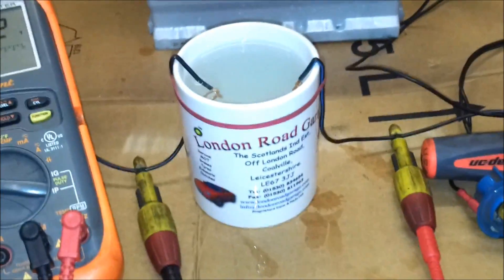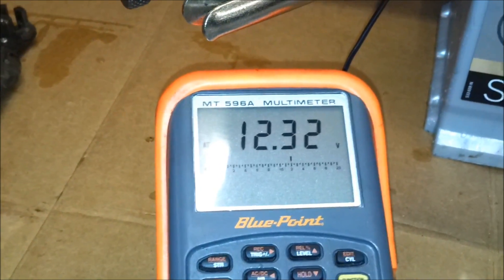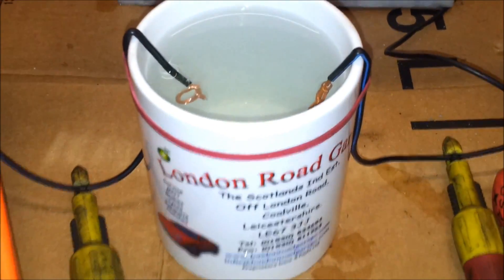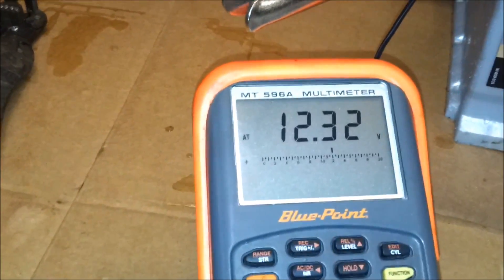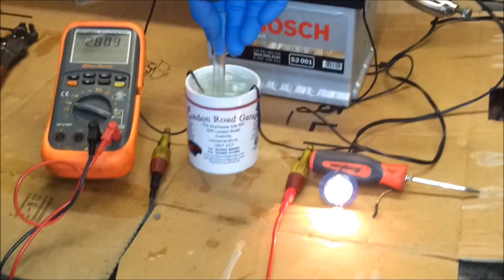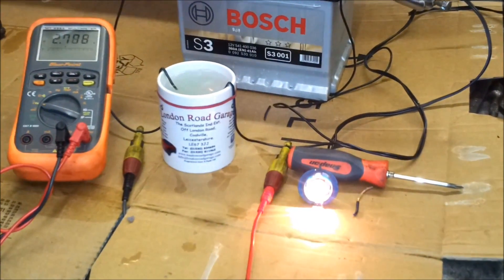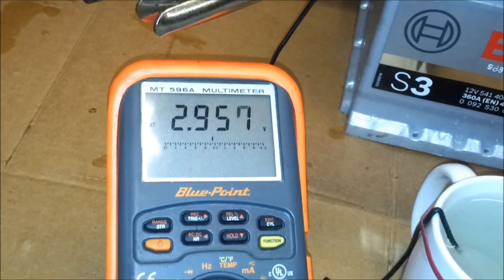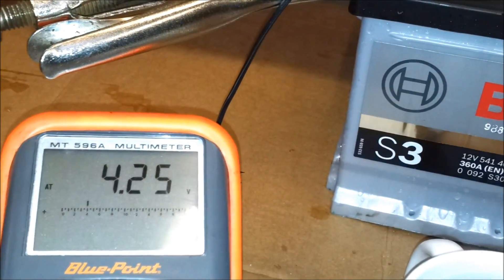Salt Water Conductivity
A demonstration to show the electrical conductive properties of salt water